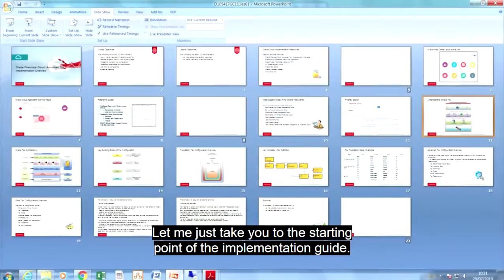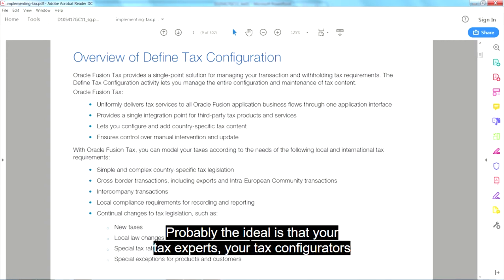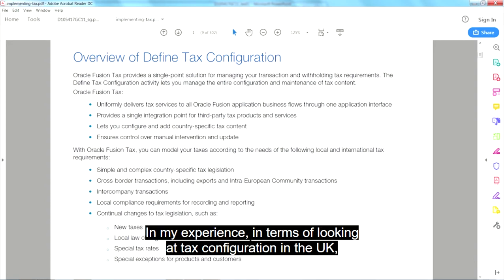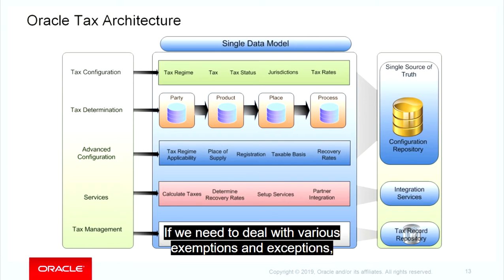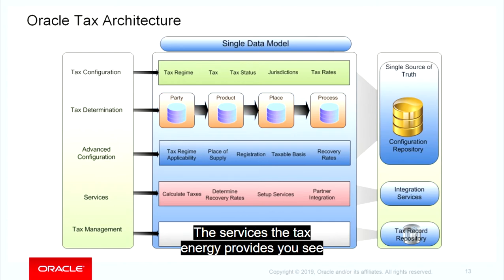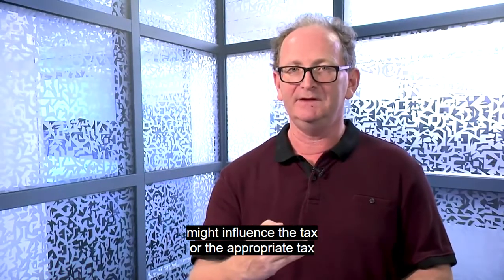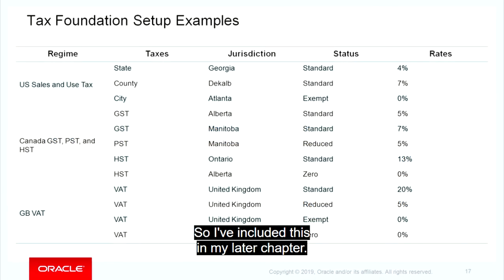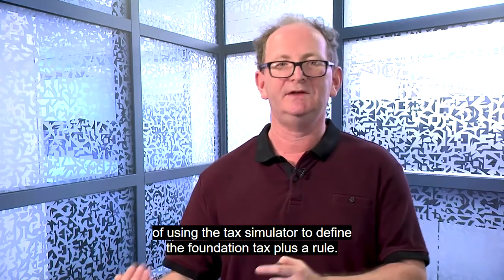Oracle Financials Cloud Advanced Tax Implementation New Course Mozilla Firefox 2020 05 29 10 50 2